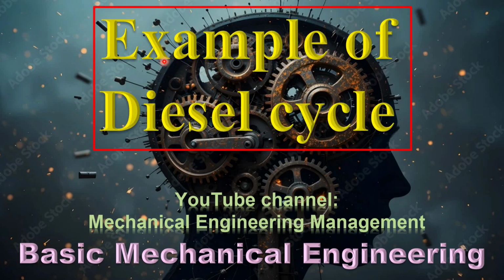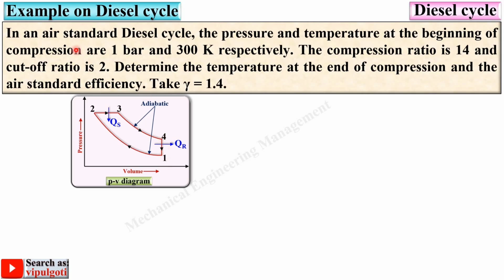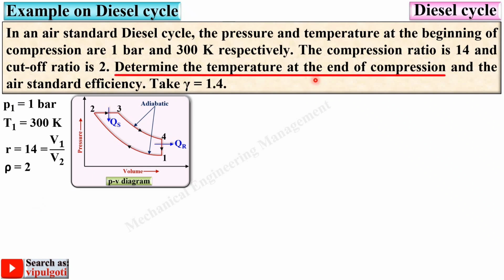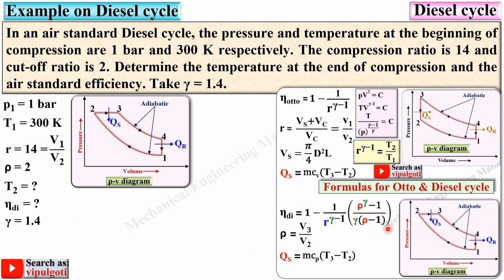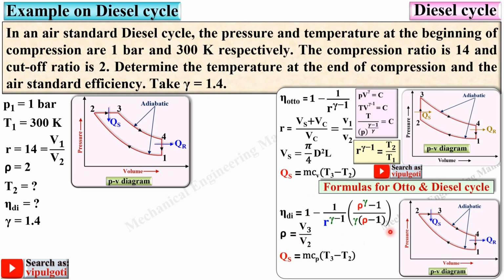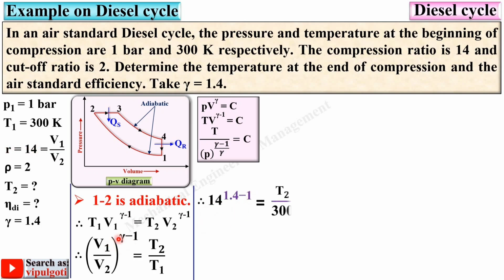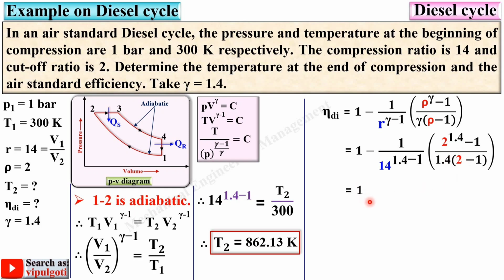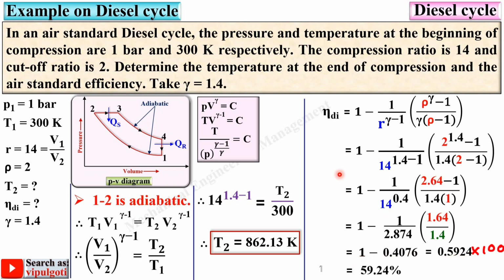Diesel cycle example, 2, Diesel Cycle, BME, GTU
Explained beautifully Example of Diesel cycle with suitable figures.

Example of Diesel cycle for Mechanical engineering subject is explained beautifully with animation and images. So everyone can understand easily.

In an air standard Diesel cycle, the pressure and temperature at the beginning of compression are 1 bar and 300 K respectively. The compression ratio is 14 and cut-off ratio is 2. Determine the temperature at the end of compression and the air standard efficiency. Take γ = 1.4.